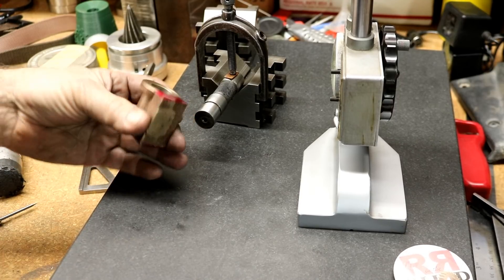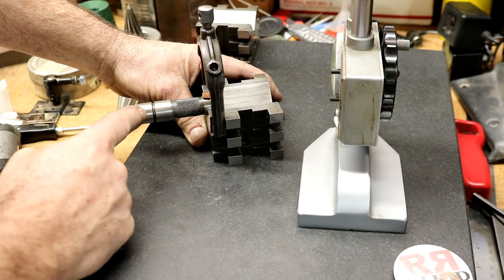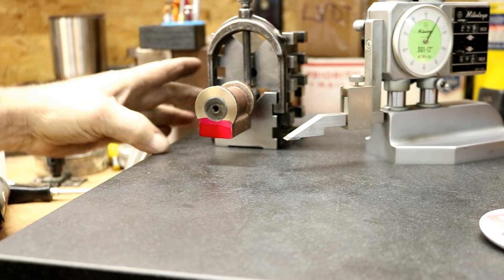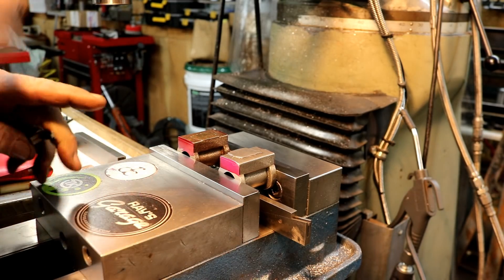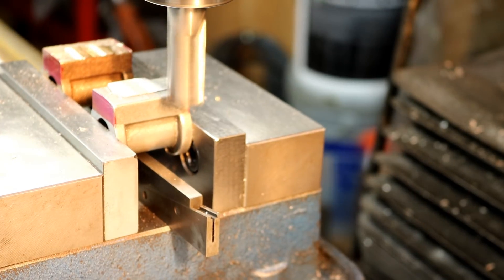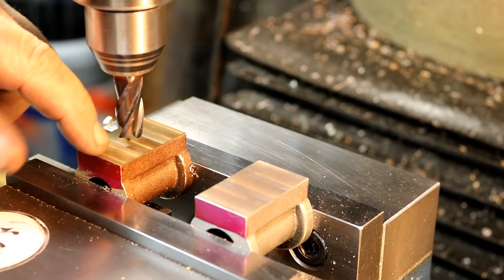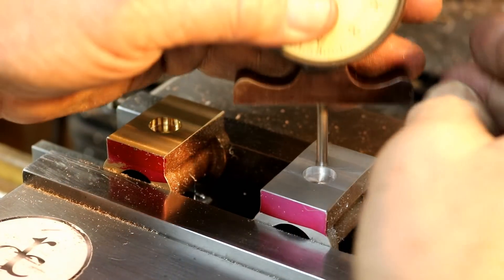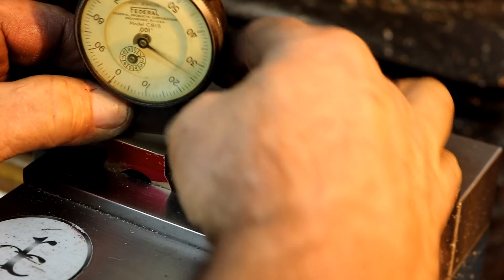P1-3 How to Build the Cylinder of a Model Steam Engine for the First Time